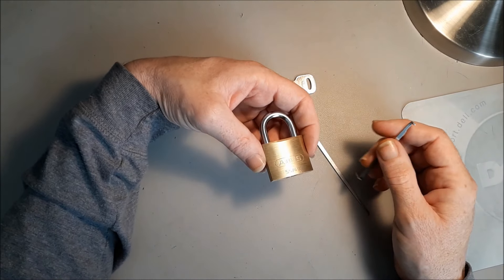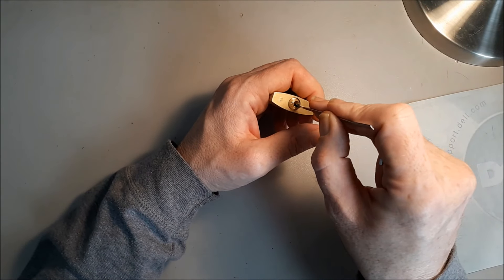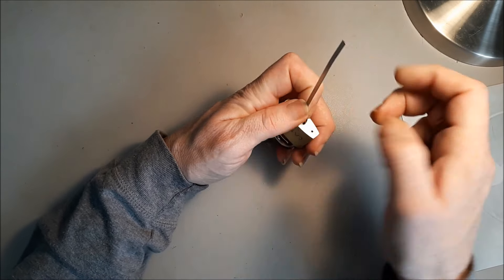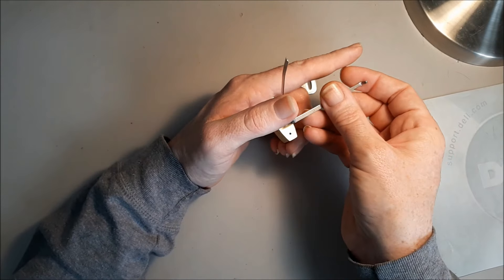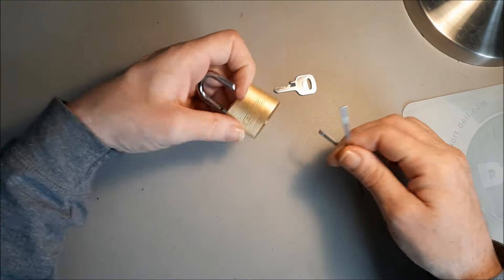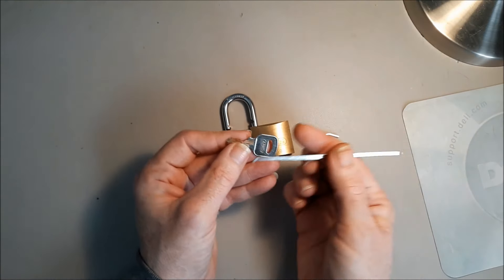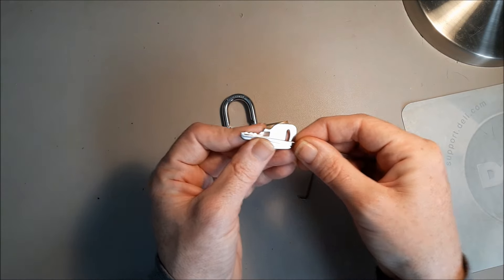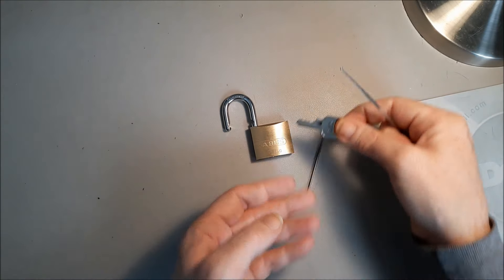Abus 55/40 From @jackfoxlock Quick Open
Opening an Abus 55/40 From @jackfoxlock Using BOK the pick lines up perfectly with the bidding and acts like a key